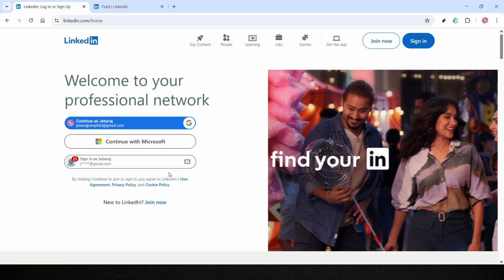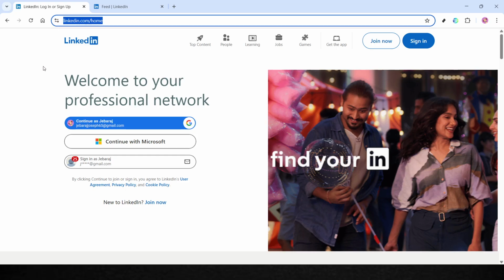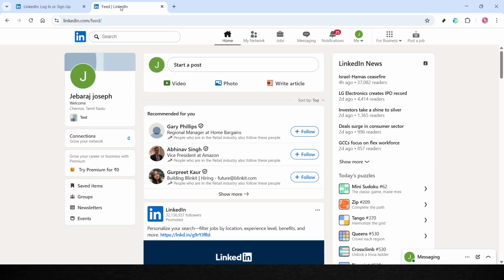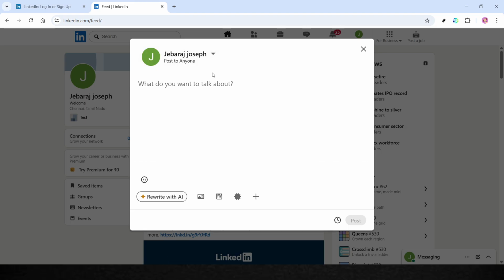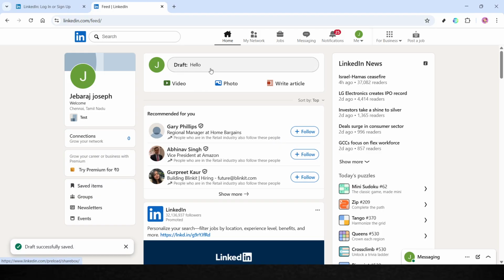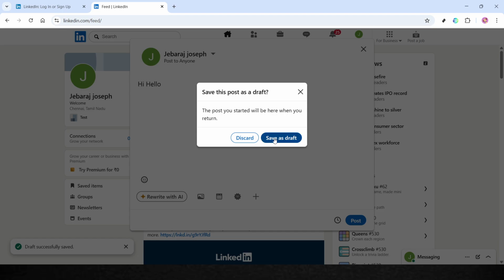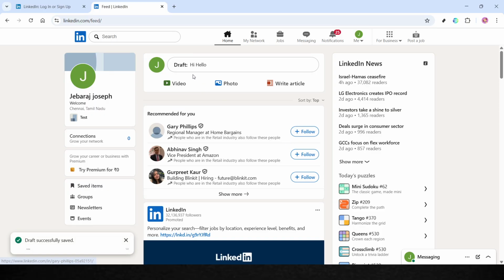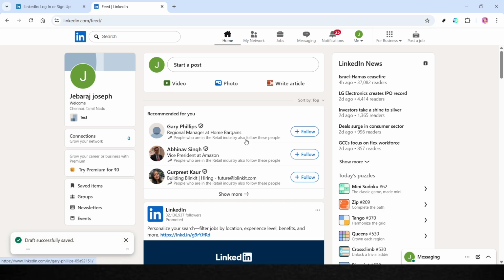How to Check Saved Drafts on LinkedIn 2025 (Step By Step)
Learn How to Check Saved Drafts on LinkedIn 2025 (Step By Step)

In This Video, We'll Show You 👇
Linkedin Saved Drafts
Linkedin Drafts
Check Linkedin Drafts
View Linkedin Drafts
Linkedin Post Drafts
Linkedin Article Drafts
Linkedin Saved Posts
Linkedin Saved Articles
Linkedin Drafts Location
Find Linkedin Drafts
Linkedin Draft Management
Linkedin Draft Tutorial
Linkedin Saved Content
Linkedin Draft Settings
Linkedin Draft Feature
Linkedin Draft Not Saving
Linkedin Draft Disappeared
Linkedin Draft Error
Linkedin Draft Access
Linkedin Draft Recovery